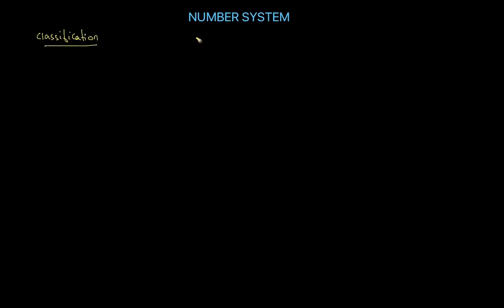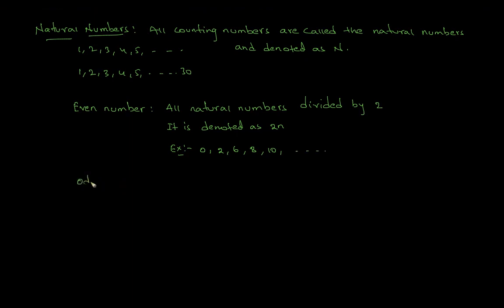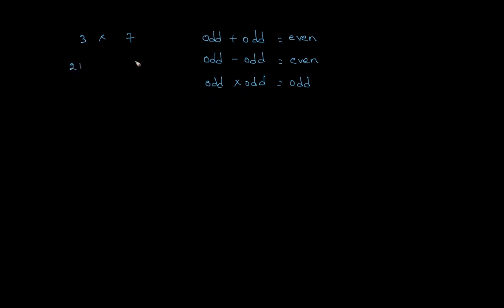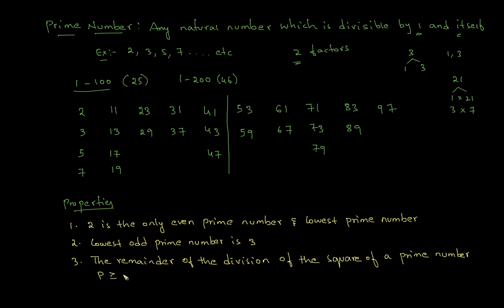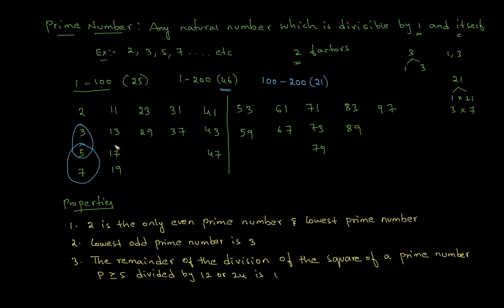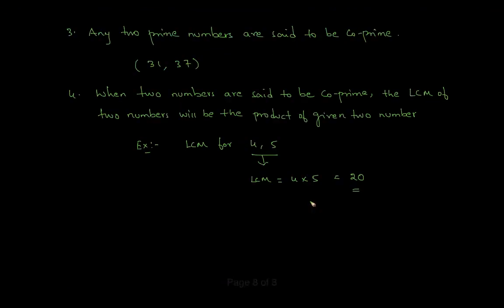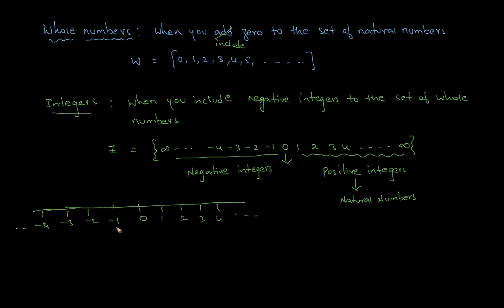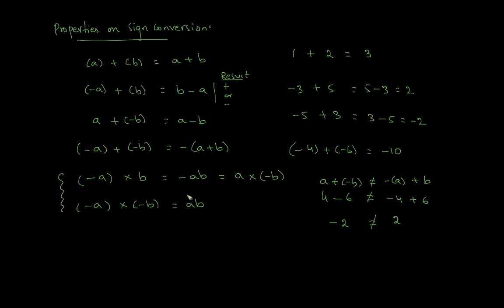01 Apptitude 1.1.1 Number System | Number Introduction.